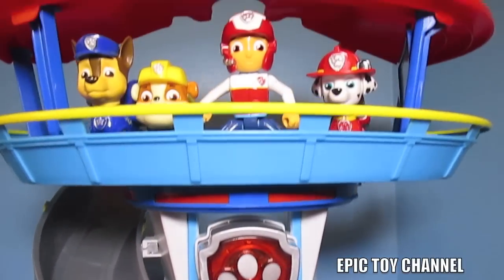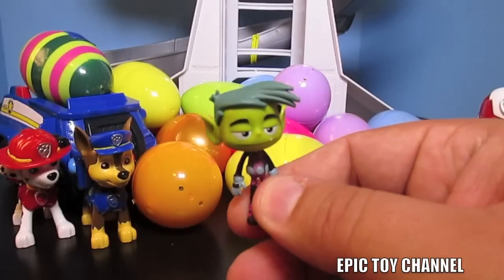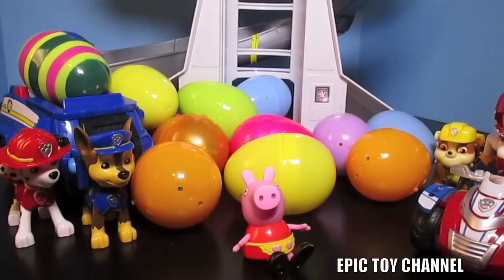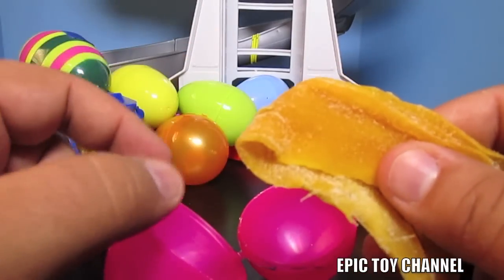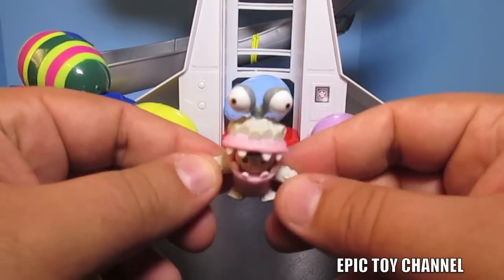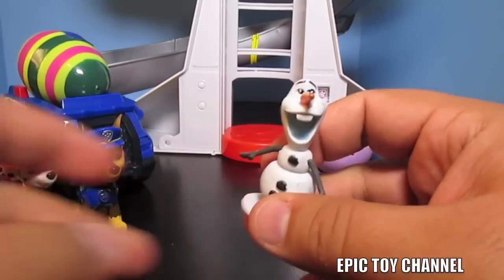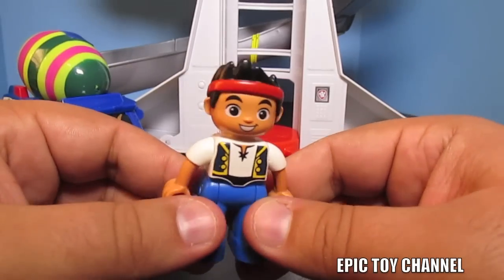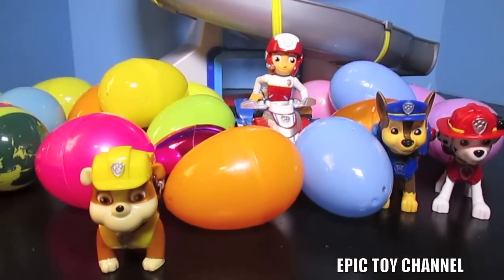PAW PATROL Surprise Eggs "18 Paw Patrol Surprise Eggs" Teen Titans Go, Bubble Guppies, Frozen